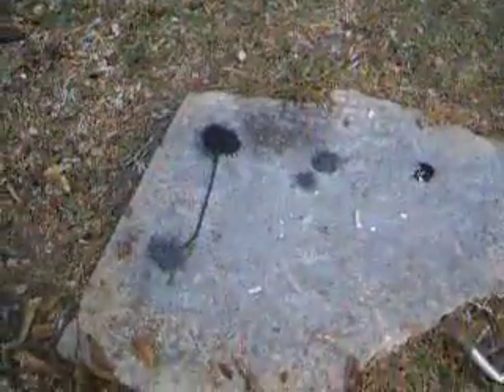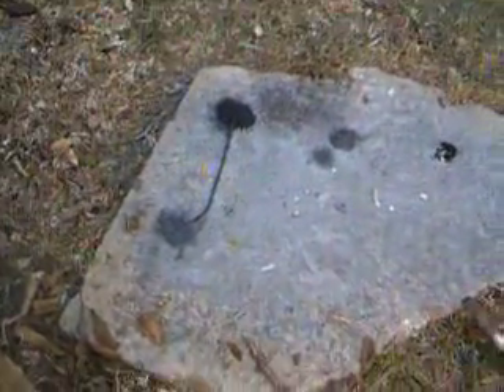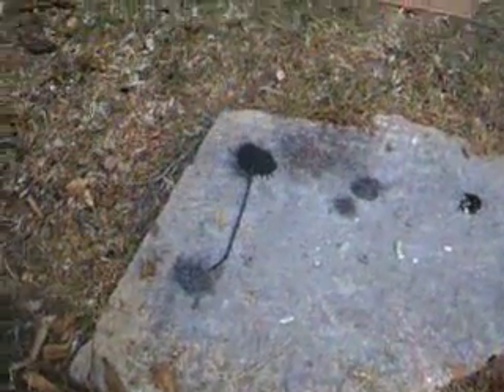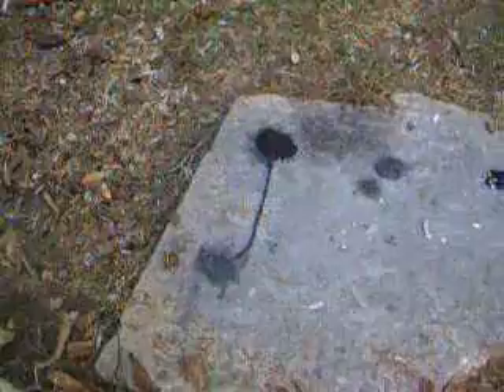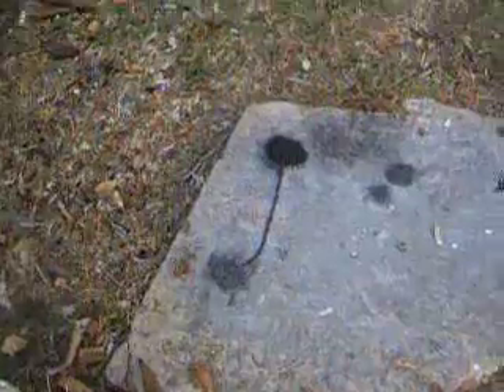My Granulated Blackpowder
Granulated black powder made with 75% pottasium nitrate, 15% willow wood charcoal, 10% sulfur, plus 5% dextrin